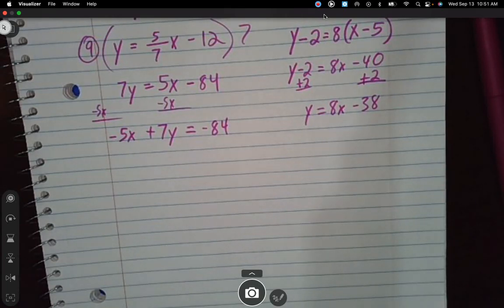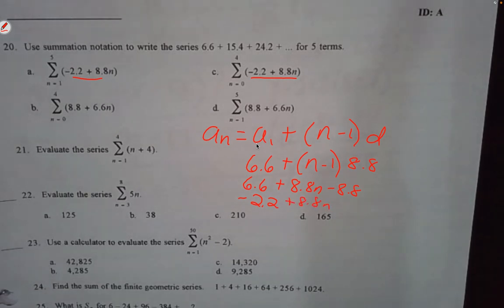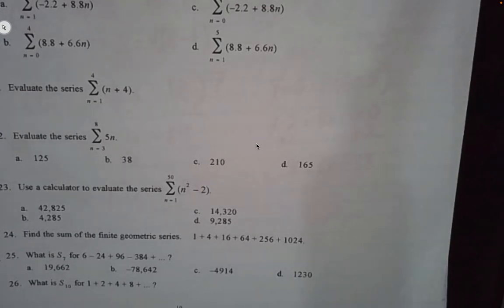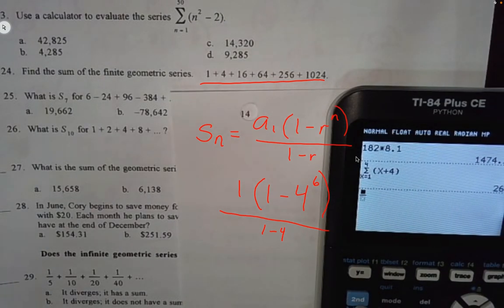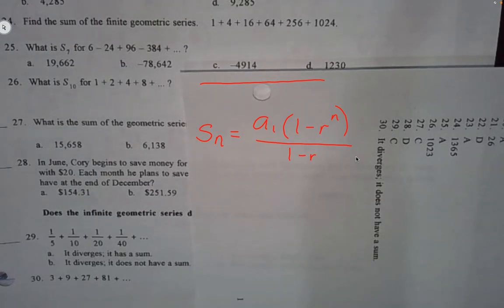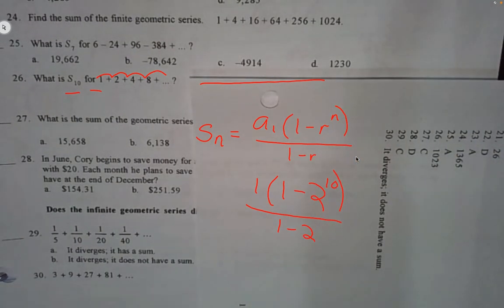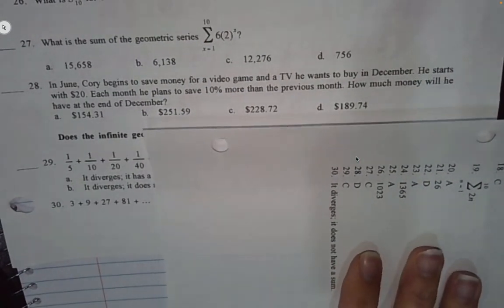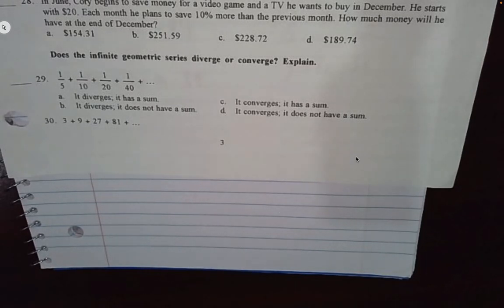ADVMATH Series SG